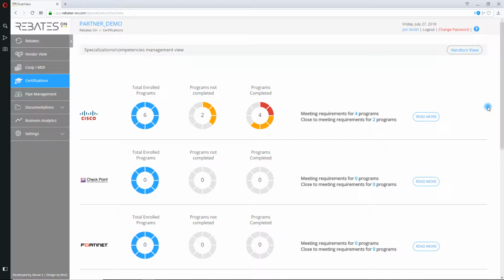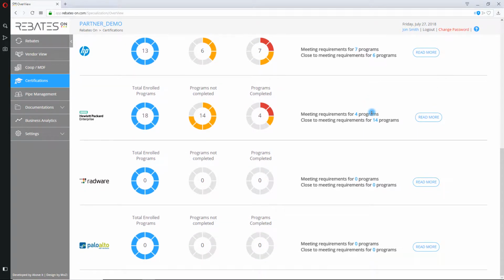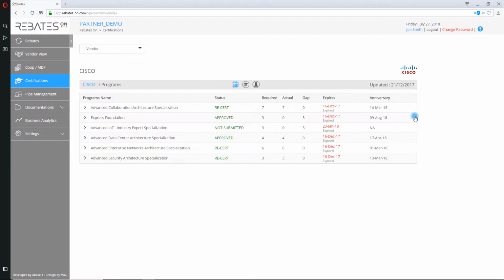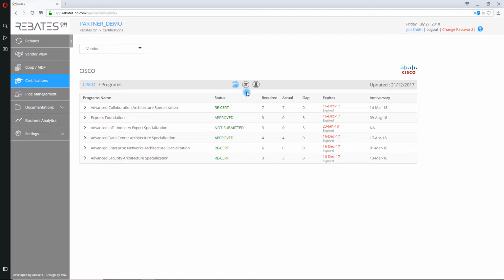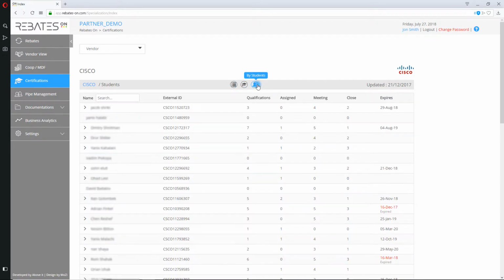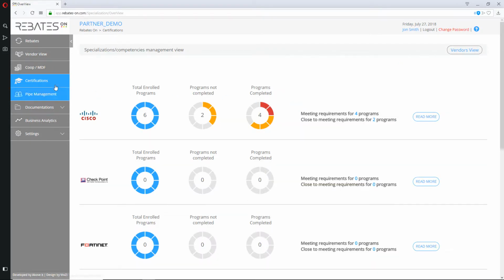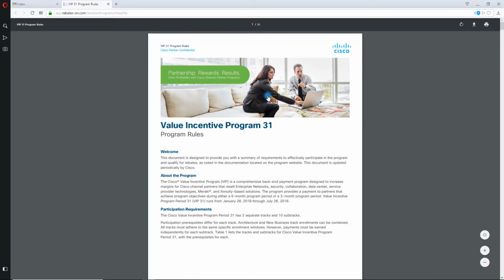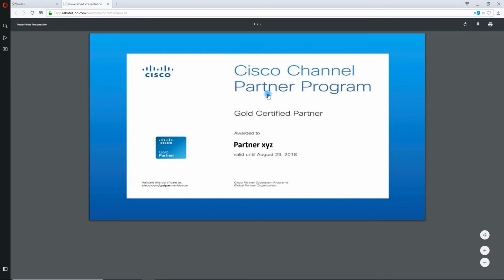Rebates-On Certifications Module